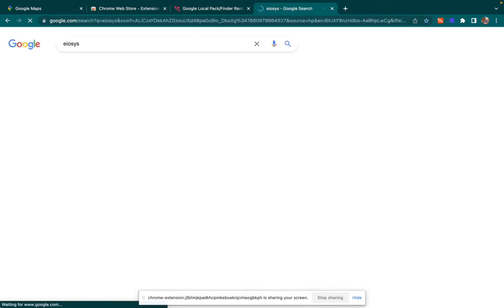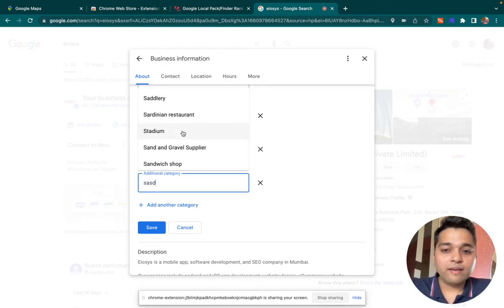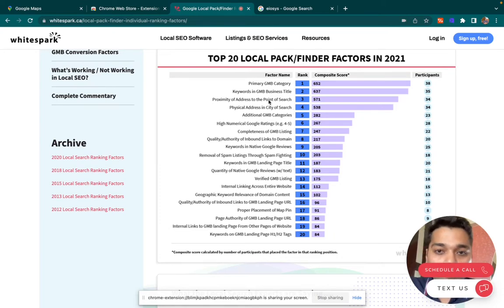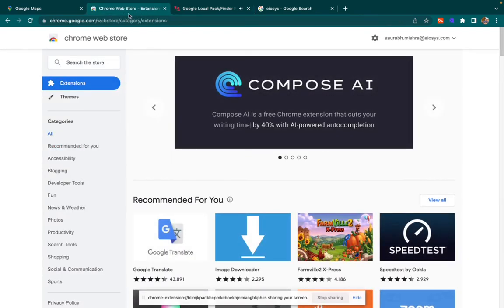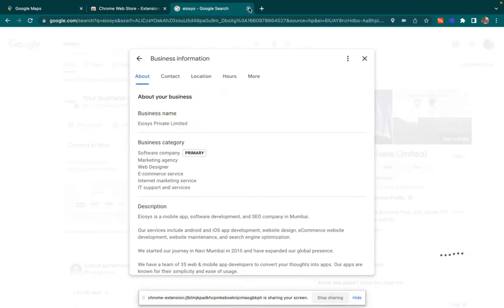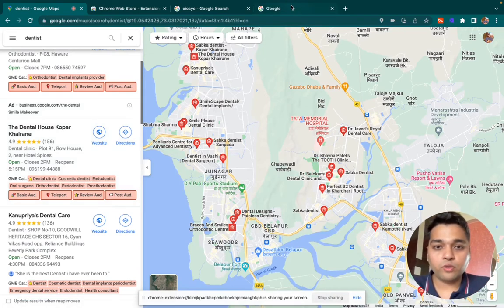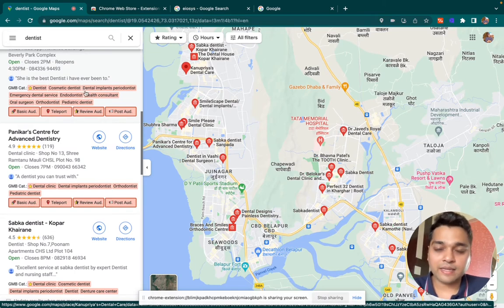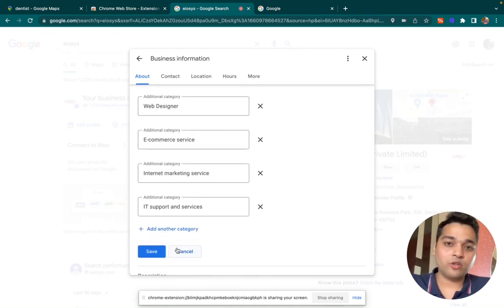Importance of Categories in Google Business Listings | Local SEO Ranking Factor - Primary Category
The categories in Google business listings are one of the most important ranking factors for local rankings.

Defining the right categories can help your business show up in the local search engine results and give you direct access to potential customers and help you to boost sales.

In this video, we have explained how to add/edit categories in Google Business listings, its importance in local SEO, and how you can find the categories used by your competitors in their respective business listings.

If you are looking for SEO service for your business you can visit our